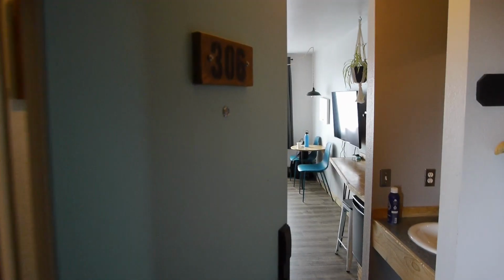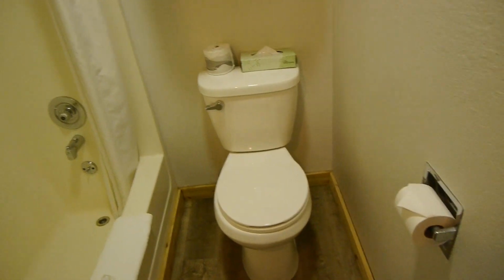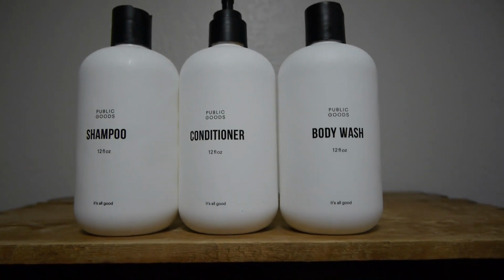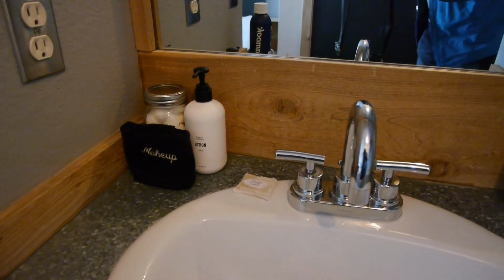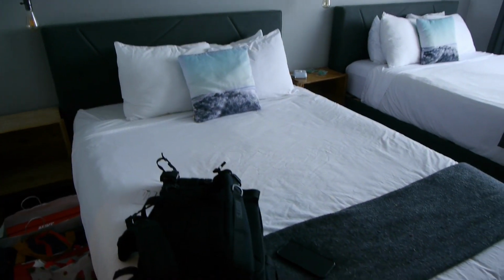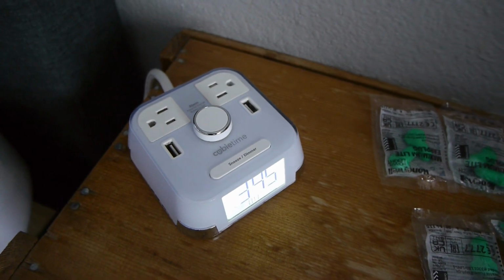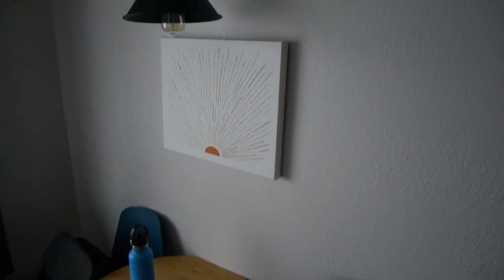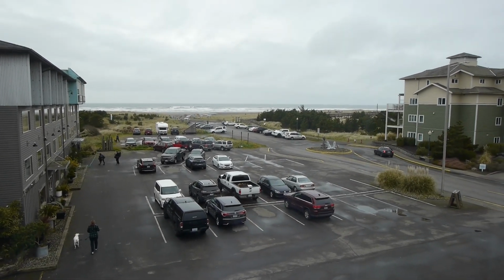Adrift Hotel in Long Beach, Washington (Room Tour)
- Thank you to Adrift Hospitality for hosting the 5DadsGoWild crew in Long Beach, Washington!

Main camera
Pancake lens
Wide angle lens
Shotgun mic
Action camera
Travel tripod

--- COLLABORATION? ---
Do you represent a brand or company? Interested in being featured in a video, on the blog, or through social media? Are you a fellow YouTuber and want to collaborate on something awesome together? Do you make your own music and want me to use a song in a future video? Hit up my contact page and let's get it done!